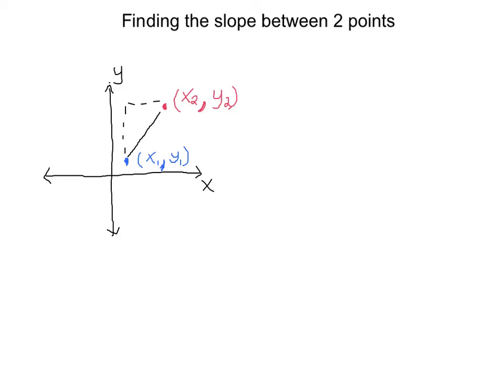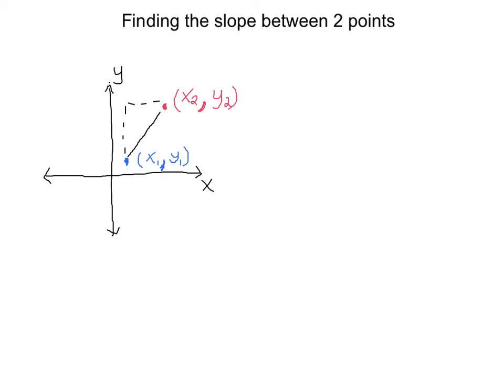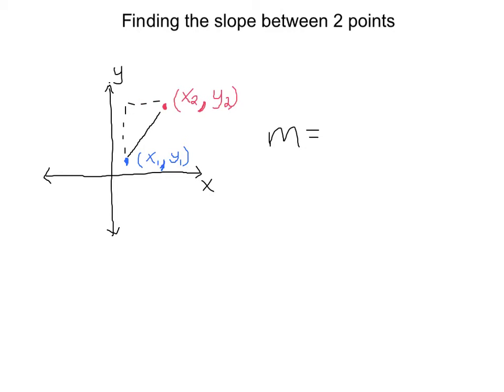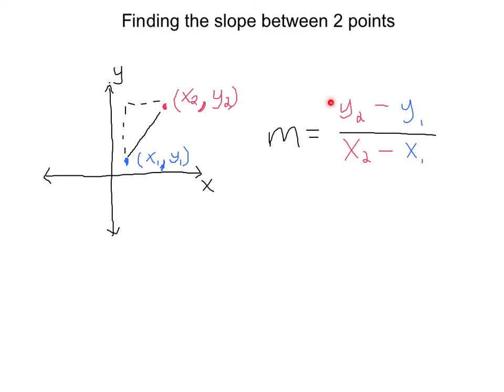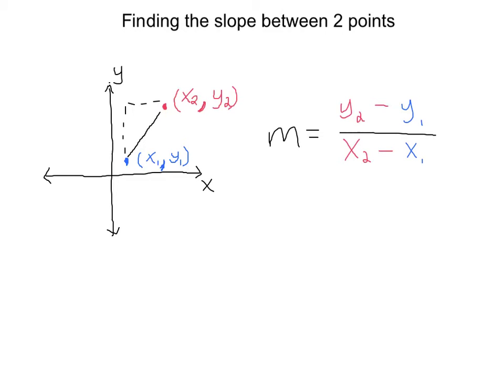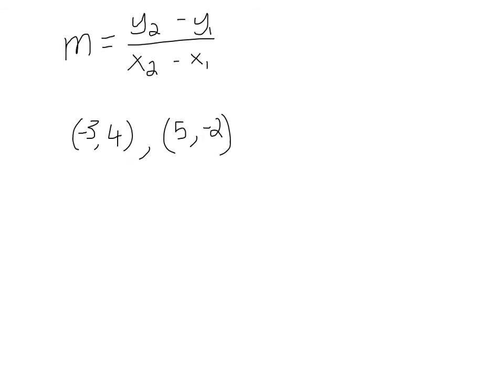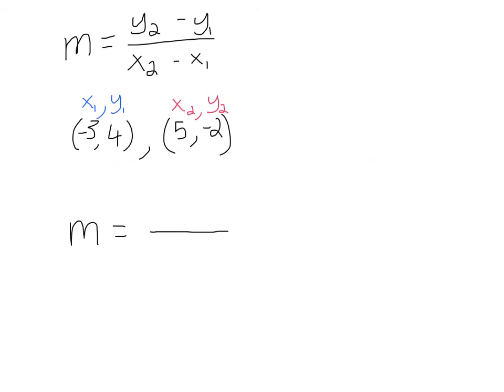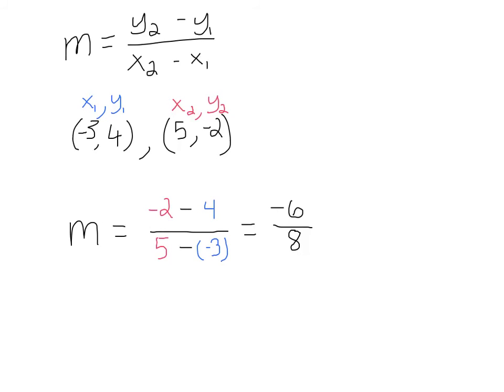Slope between 2 Points